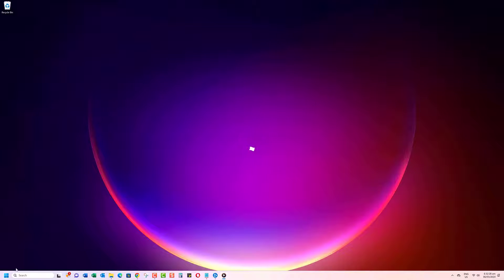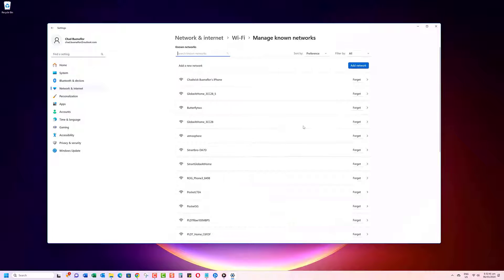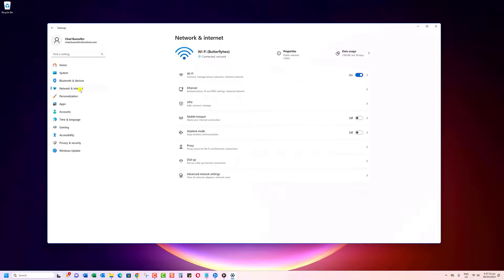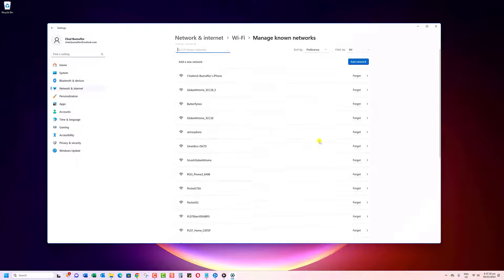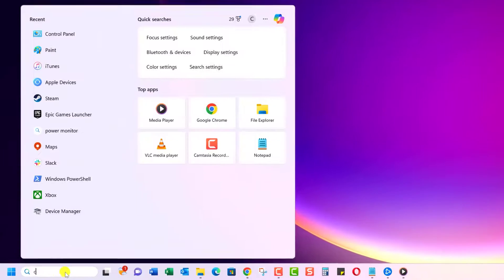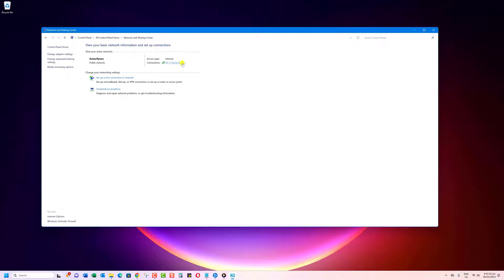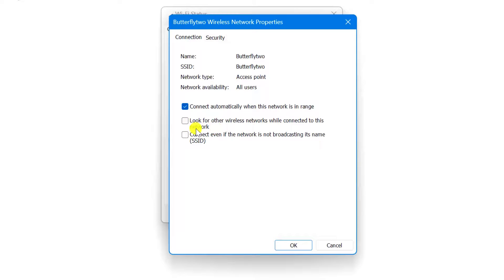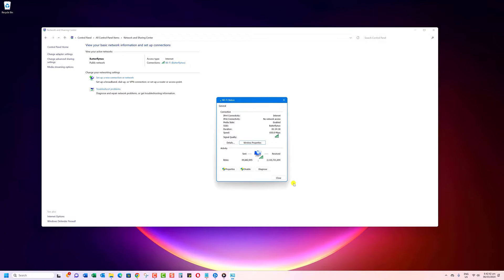How to Prevent Windows from Connecting to Other Wireless Networks Automatically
📶 Tired of your Windows device automatically connecting to random wireless networks? Learn how to take control and prevent Windows from connecting to other wireless networks automatically! 💻 In this detailed guide, we'll walk you through the steps to ensure that your device stays connected only to the networks you trust, enhancing your privacy and security in the process.

Preventing Windows from connecting to other wireless networks automatically offers numerous benefits. Firstly, it helps safeguard your personal information and sensitive data by preventing unauthorized access to unknown networks. Additionally, it ensures a more stable and reliable internet connection by avoiding unnecessary network switches that can disrupt your online activities.

Imagine you're working on an important project at a coffee shop, and suddenly your device connects to an unsecured public network without your consent. Not only does this compromise your privacy, but it also puts your data at risk of being intercepted by malicious actors. By following the steps outlined in this guide, you can prevent such incidents and maintain control over your network connections.

Here's how you can prevent Windows from connecting to other wireless networks automatically:

Modify Wireless Network Settings: Access the network settings on your Windows device and adjust the preferences to disable automatic connections to unfamiliar networks.
Forget Networks: Remove previously connected networks from your device's memory to prevent automatic reconnection.

Here are some examples of situations where preventing Windows from connecting to other wireless networks can be useful:

Workplace Security: Maintain a secure connection to your company's network without the risk of inadvertently connecting to unauthorized networks.
Public Wi-Fi: Safeguard your data while using public Wi-Fi hotspots by preventing automatic connections to potentially insecure networks.
Traveling: Ensure that your device remains connected to your personal hotspot or trusted networks while traveling, minimizing the risk of exposure to unknown networks.